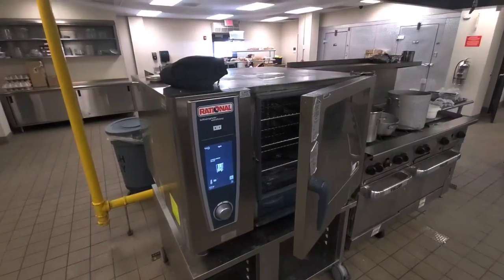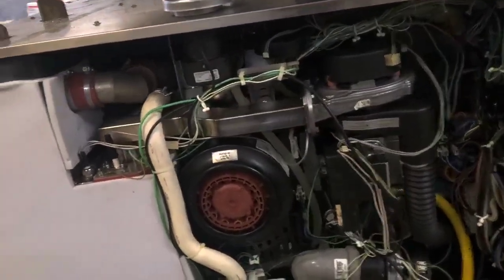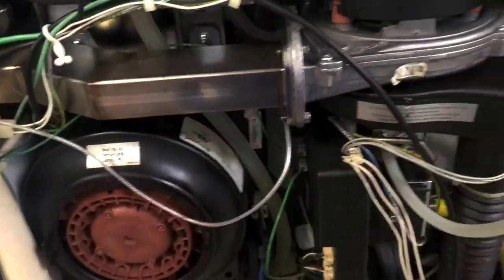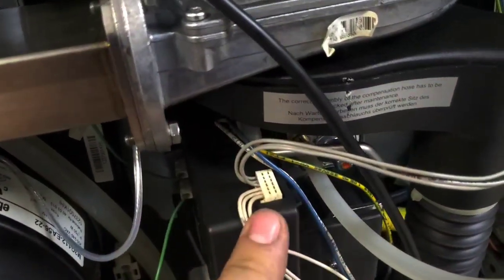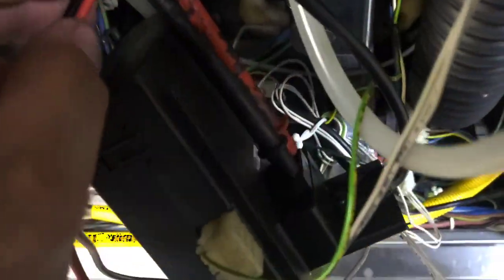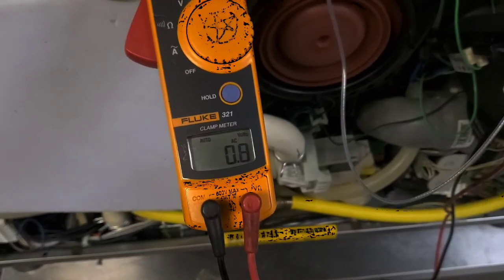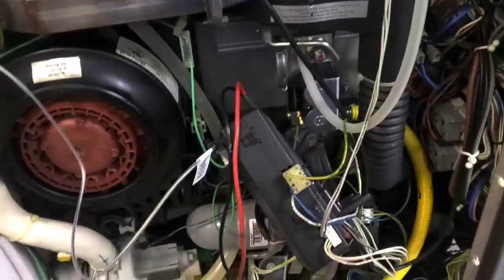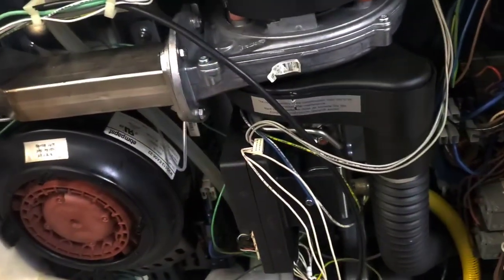Rational Combi Ovens Suck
a behind the scenes look at the art of not fixing a crappy combi oven